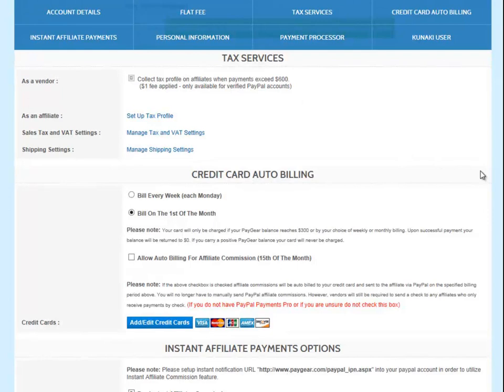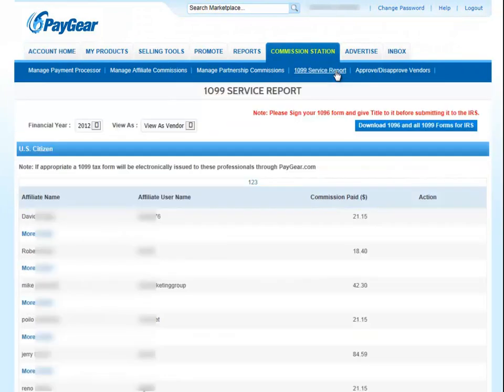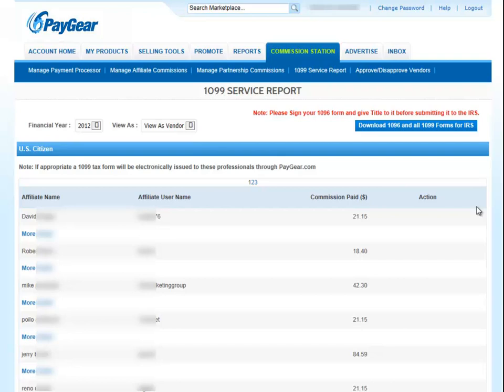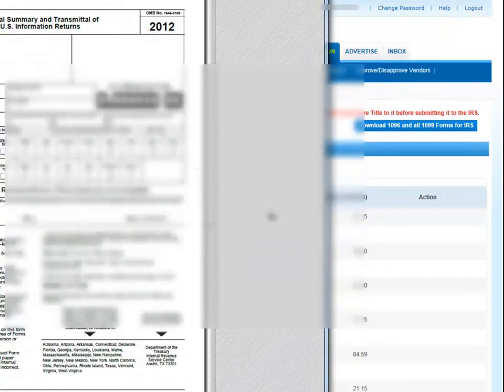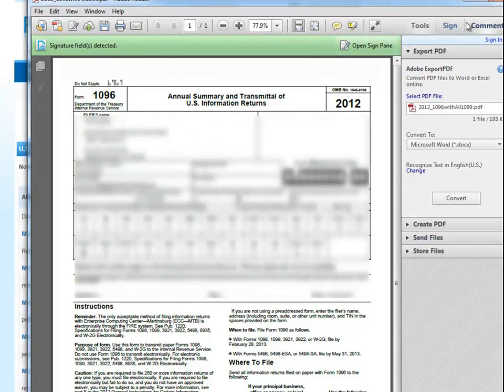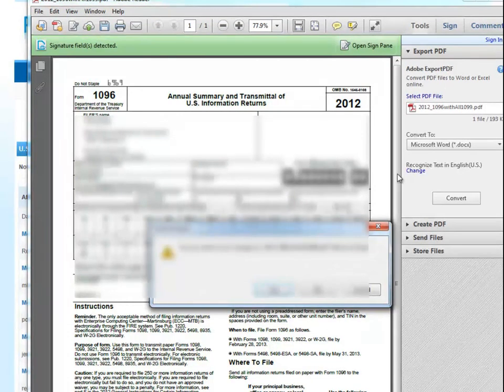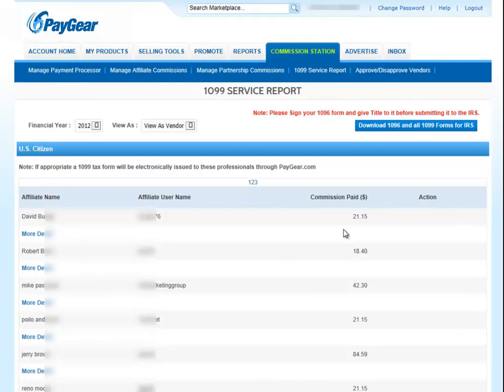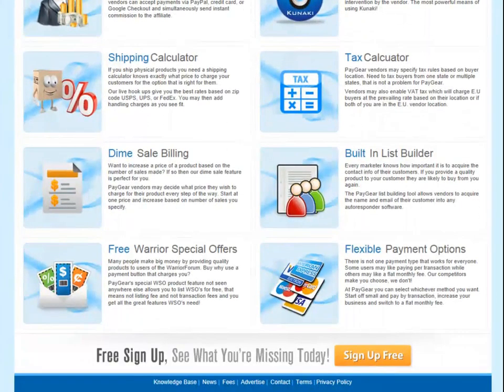Real 1099 Tax Tracking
offers real 1099 tax tracking that not only keeps track of numbers, but also prepares and creates all 1099s for vendors and then delivers those 1099s to affiliates on the vendors behalf.